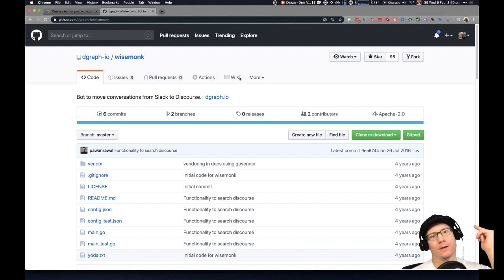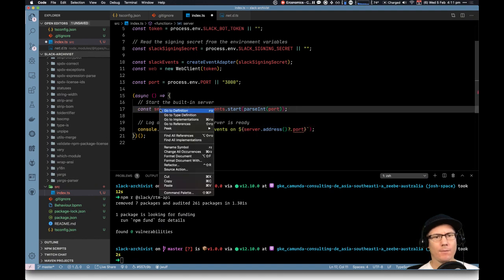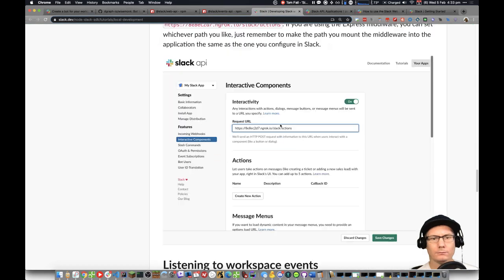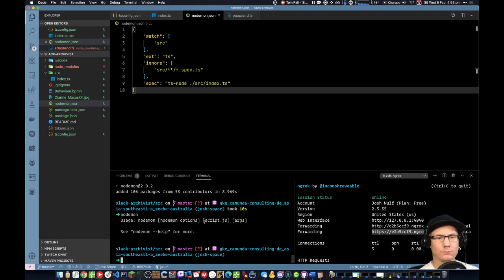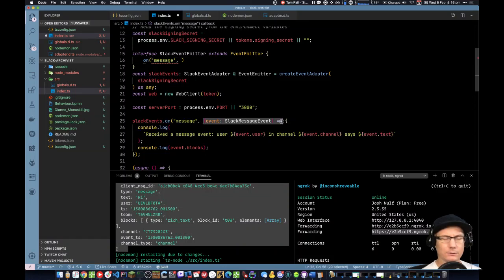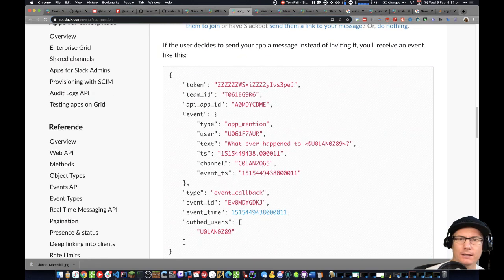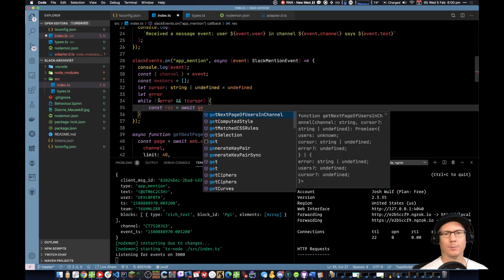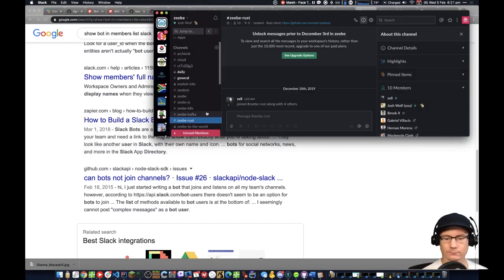Building a Slack bot - Slack Archivist for the Zeebe Community: Part 1 of 2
Slack Archivist is a Slack bot that can ship threads off to a Discourse instance as forum posts on request. I wrote it for the Zeebe Community Slack, in TypeScript.